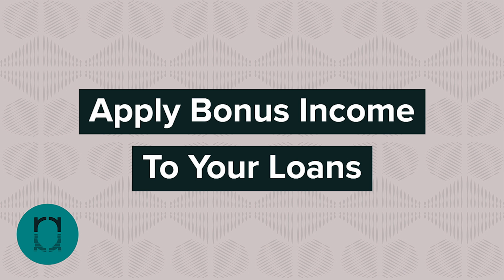How To Pay Off Optometry School Student Loan Debt As Quickly As Possible | Ryan Reflects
Looking to pay off your optometry school student loan debt as quickly as possible? Dr. Ryan Corte shares with you proven strategies on how to pay off optometry school debt, including a few things you must avoid along the way. Check out the best books on personal finance in your 20s and 30s on Amazon

Video outline:
0:00 Introduction to paying off optometry loan debt
0:57 1) Budget like a student
1:56 2) Consider high-income potential jobs after graduation
2:47 3) Apply bonus income to your loans
3:15 4) Fill-in to make extra money
3:57 5) Pay off loans faster than scheduled
4:33 6) Make extra payments each month
4:53 7) Refinance to reduce your interest rate
5:22 8) Make biweekly payments
5:39 9) Use the debt snowball method
6:11 Disclaimer on the process
7:14 What steps are you going to take to know out your student loan debt?

✅  Cameras and gear I use to make videos:
Sony Alpha a6600
Apple iPhone 12 Pro Max
Rode Wireless GO microphone
Apple Lightning to USB Cable
Blue Snowball iCE USB Mic
Neewer Ring Light Kit

About this video - Optometry school graduates reported an average student debt of $173,000 in 2019 and many optometry school graduates are finding themselves easily over 200K in debt at graduation. This doesn't even include the interest that will accrue over the years! Therefore, it's in their best interest (no pun intended) to pay off their student loans as quickly as possible. In this video, Dr. Ryan Corte talks about proven strategies he used to pay off his optometry school debt in less than 7 years.